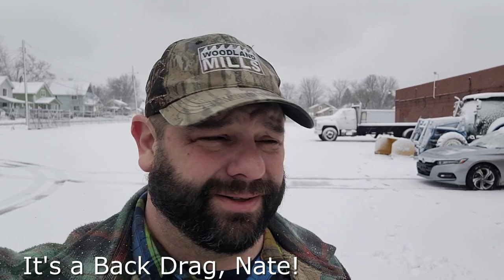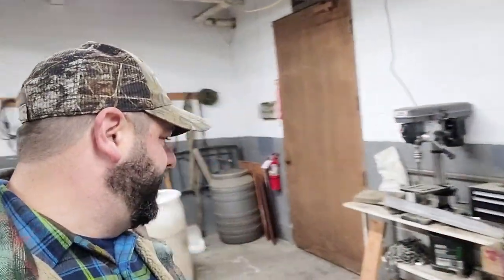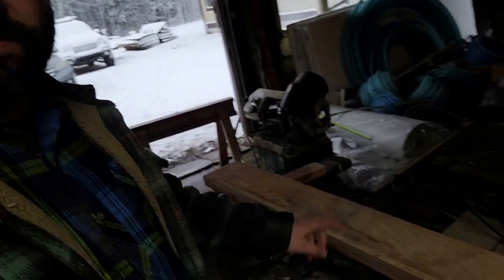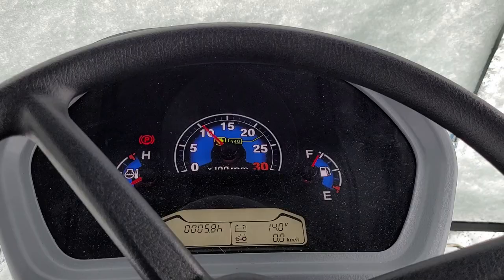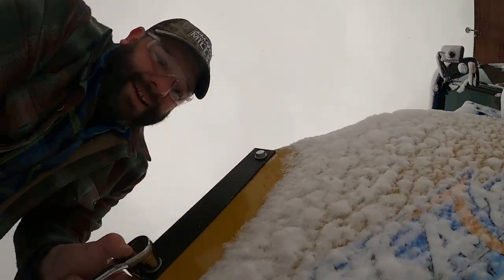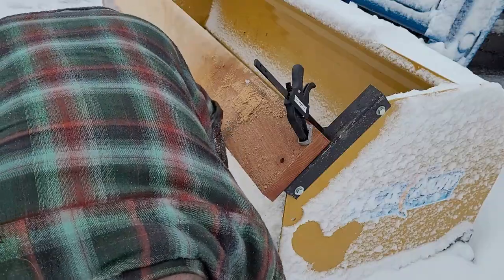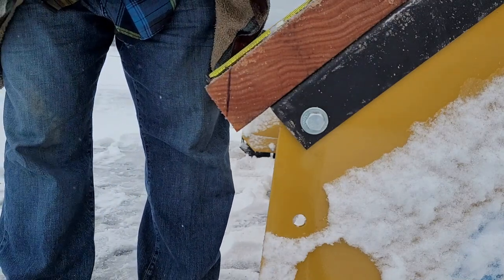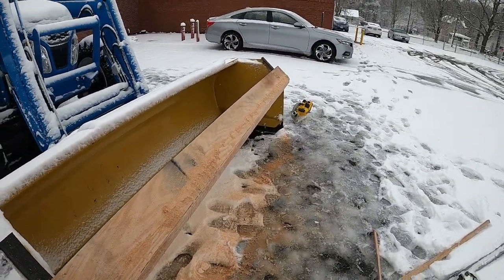#105 How to Make a Back Drag Pullback for Your Snow Pusher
Snowpusher HLA2500 LSTractor We used a 2" x 8" x 96" piece of white oak we milled with our Woodland Mills HM130MAX. The back drag helps clear snow right up against a building or fence. After the snow is pulled back there is access to get behind the pile and use the snow pusher.

We utilize our LS Tractor, the MT573 and the HLA2500 Snow Pusher to clear our loading dock and parking lot at the sugarworks.